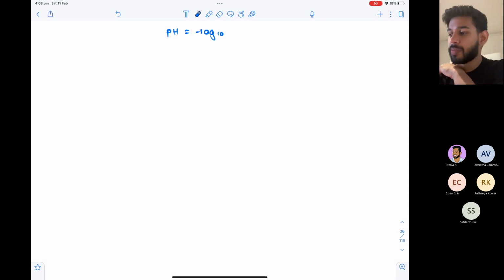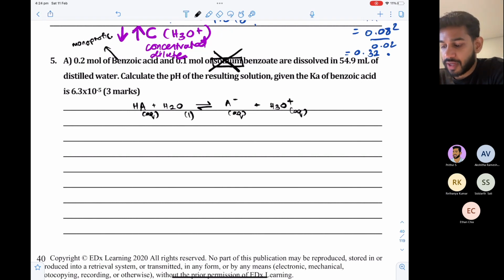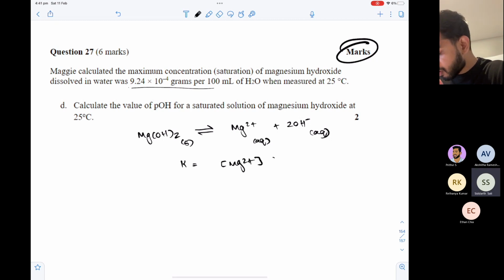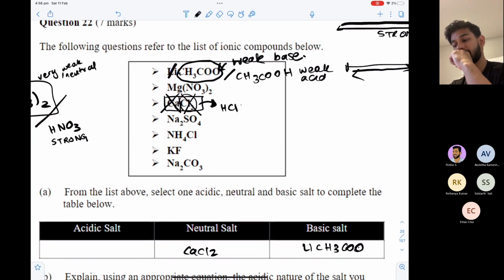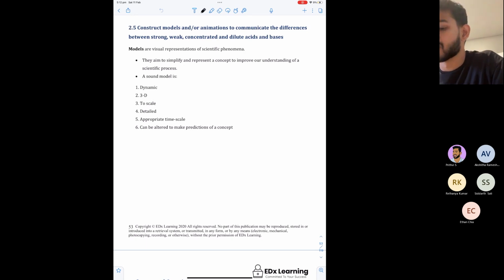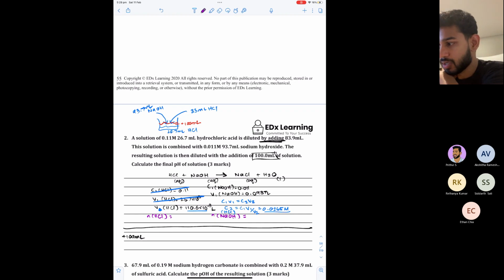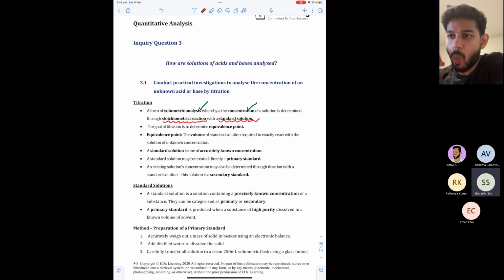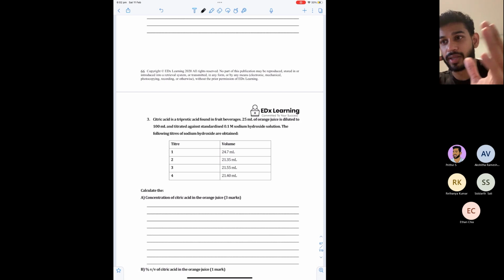HSC Chemistry: Henderson Hasselbalch Equation and Titration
This lesson in HSC Chemistry will run through:

- Henderson-Hasselbalch Equation
- pH calculations for neutralisation reactions
- Introduction to Titration

99.95 ATAR

1st in NSW Biology

5th in NSW Chemistry

7+ years teaching experience